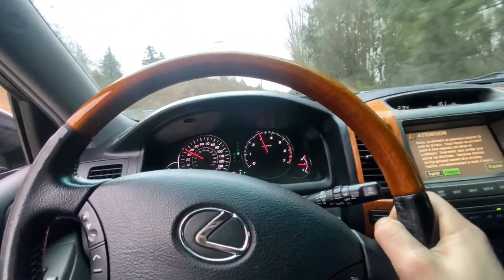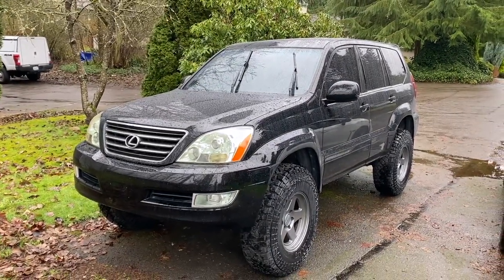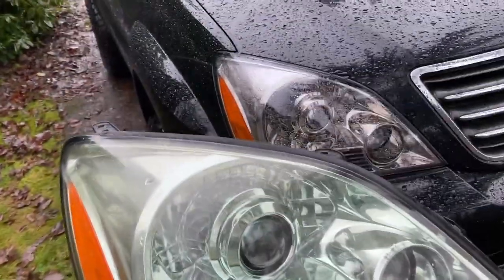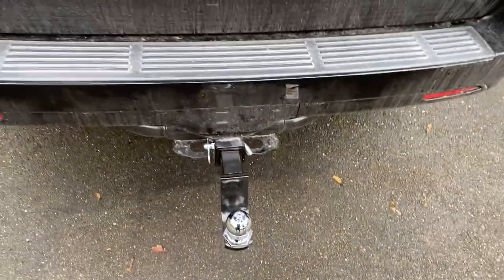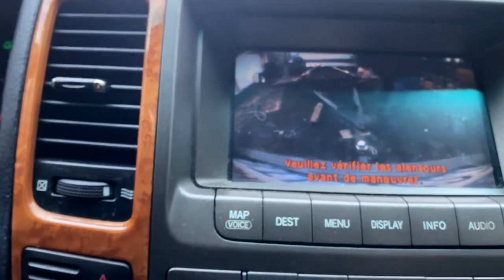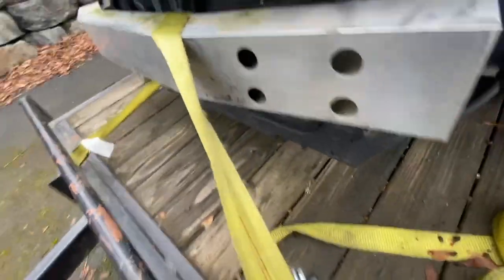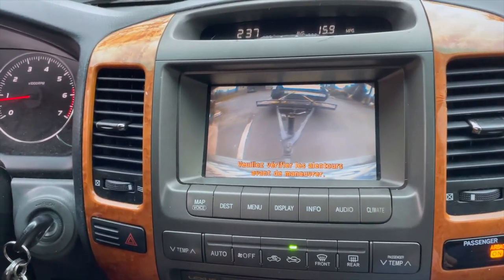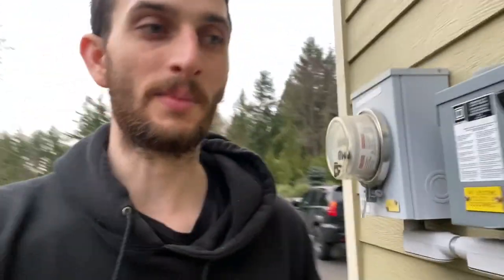GX470 TOWING With 35's + Headlights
Installed some fresh sport headlights(Depo). Got the Firestone airbags working and when on a test drive!